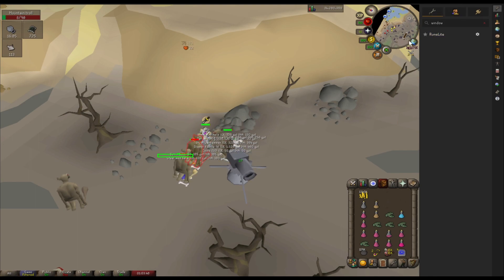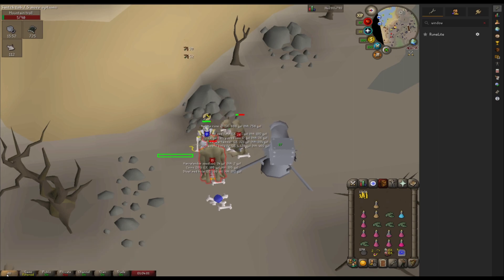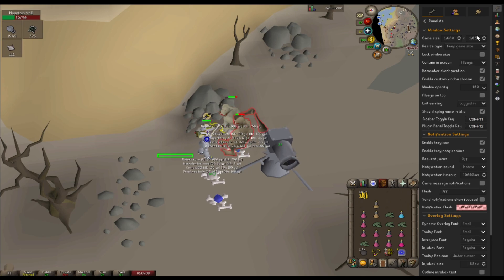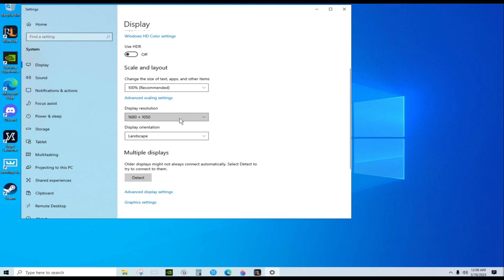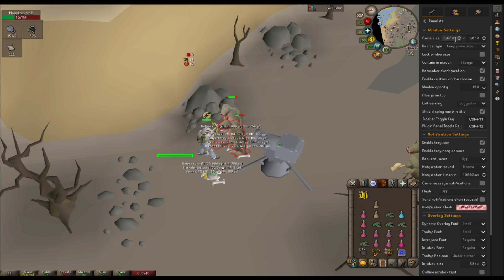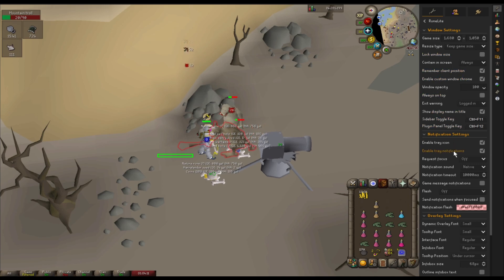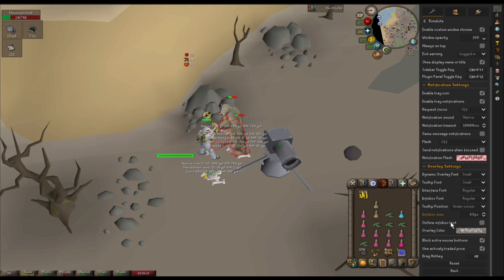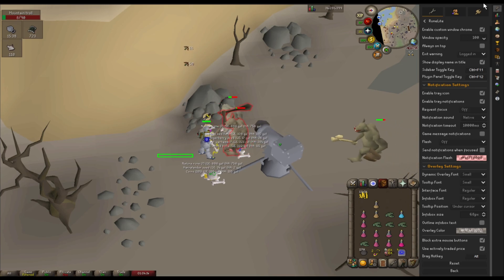Runelite Window Resizable FULLSCREEN Try These Settings!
Want Lower Latency? Try my settings out! I personally like playing things in fullscreen as its much easier to see whatever your doing whether thats pvm or pking.

Video Chapters

0:00 - Introduction
0:26 - Runelite Plugin
0:39 - Fullscreen Resolution
1:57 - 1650 x 1080 Display Resolution (desktop)